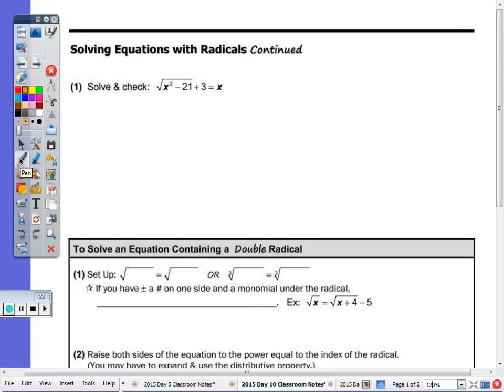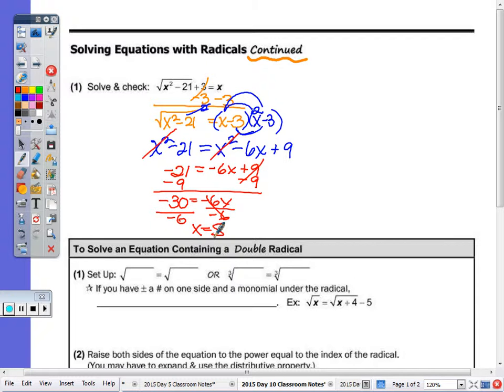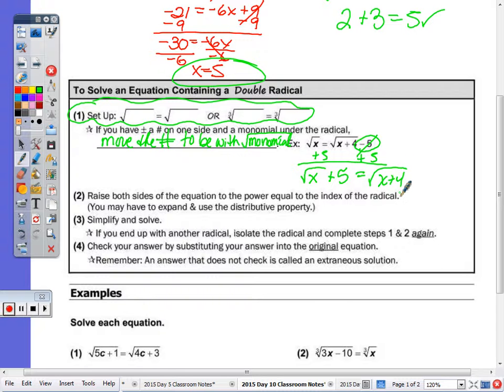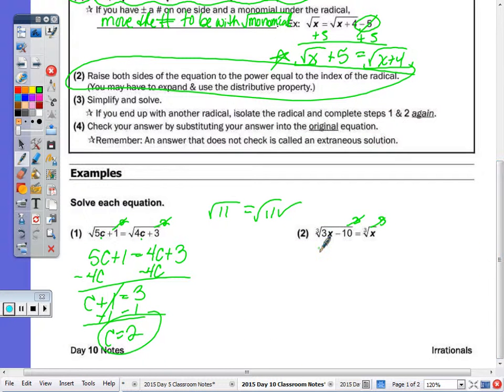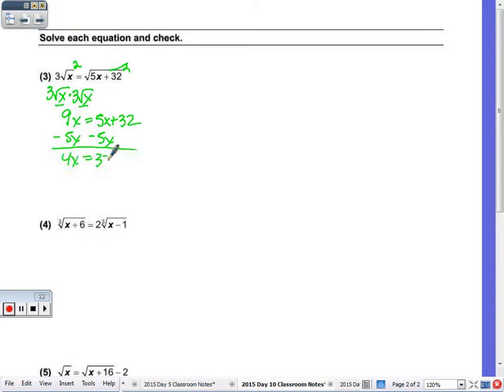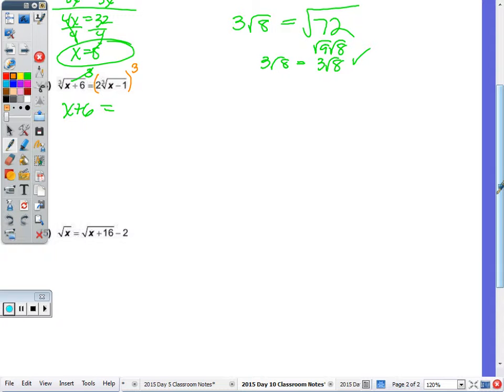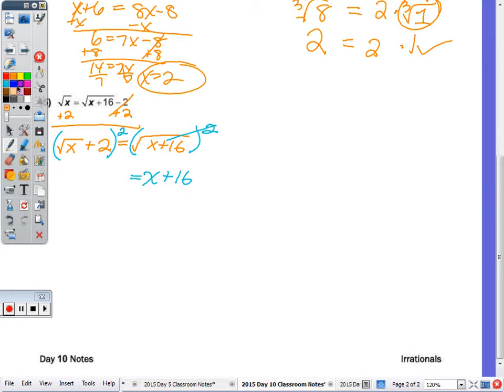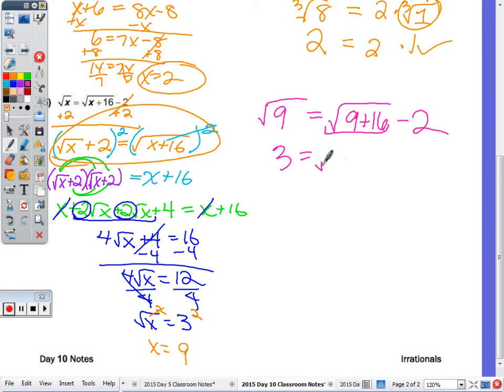Algebra 2 Day 10 Lesson - Irrationals